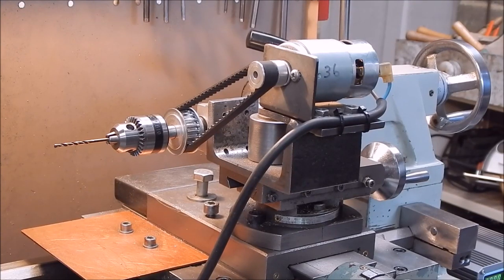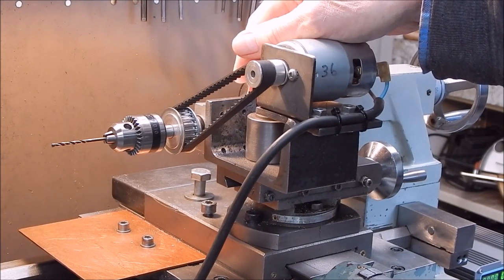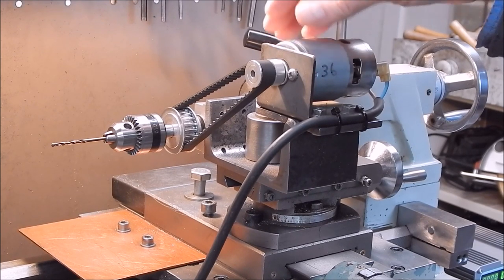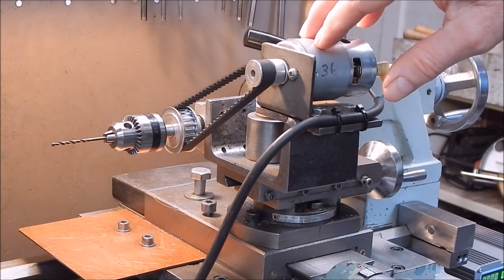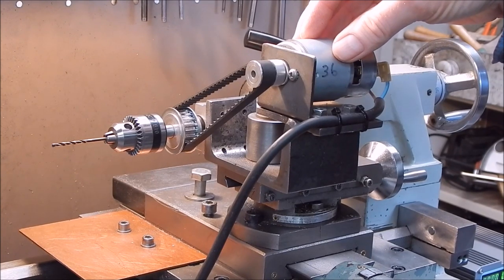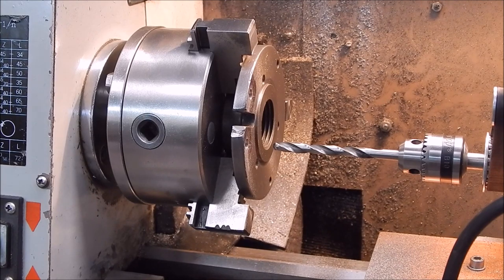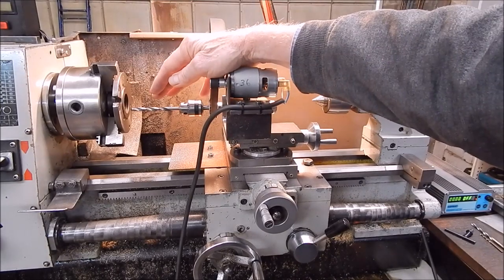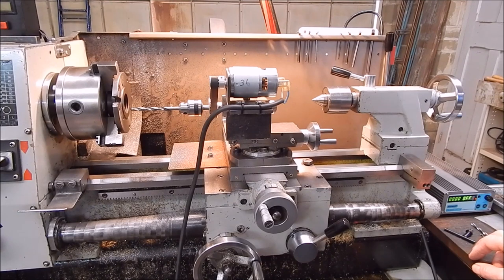Radial drilling on the lathe with a 775 DC hobby motor and spindle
I convert an old unused drive plate into a chuck back plate.  This was a good test to see what this cheap and cheerful little unit can do.